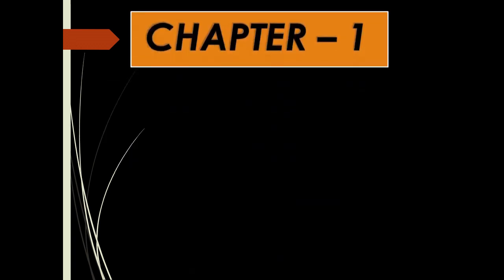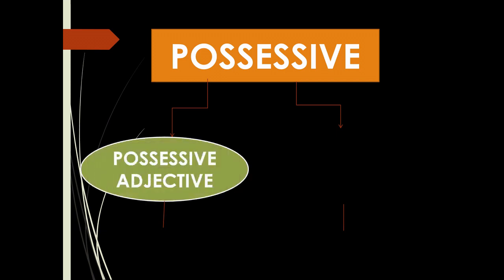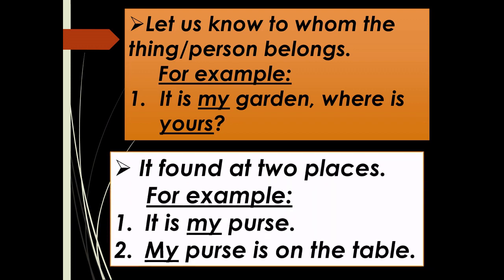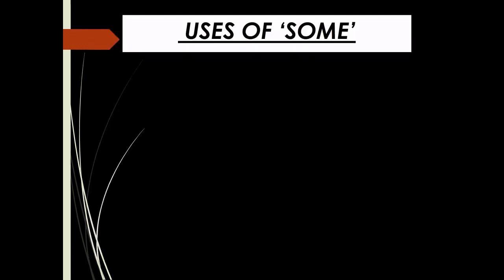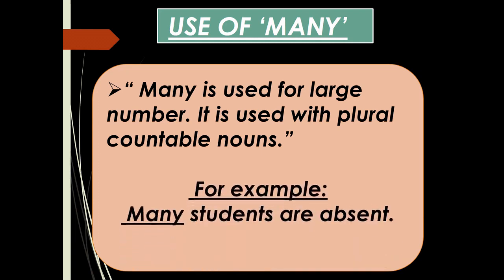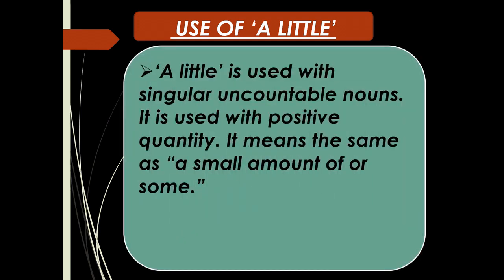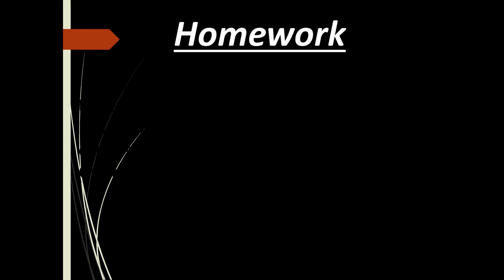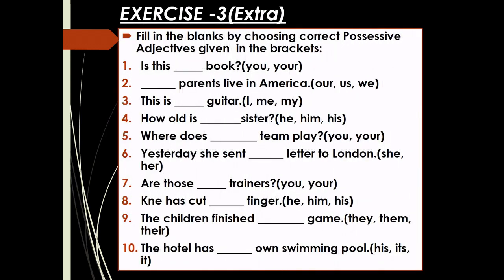Class 8, English Ch-1, Lecture-2 (Determiners )P C Wren's Grammar